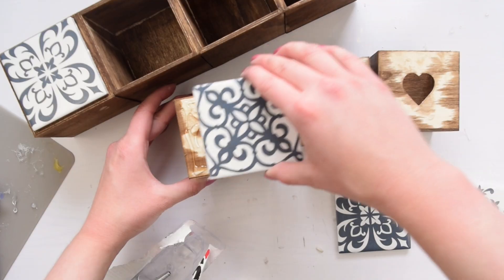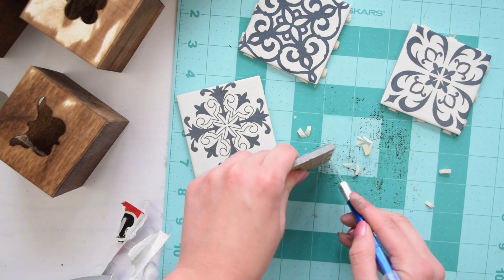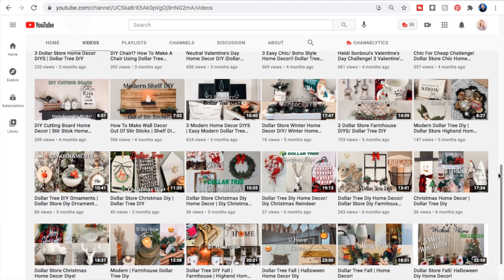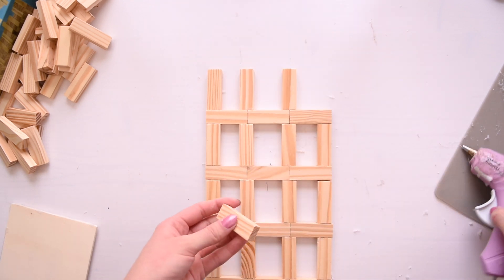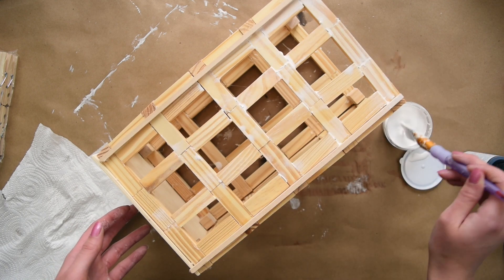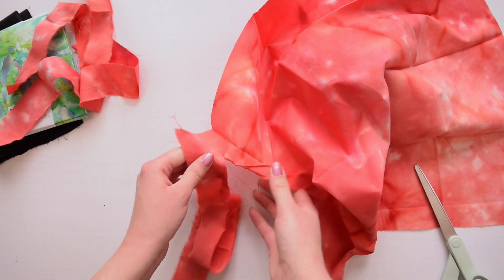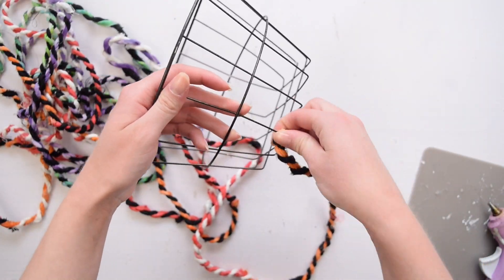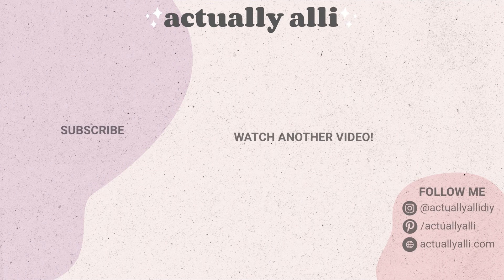DIY Anthropologie-Inspired DOLLAR TREE Decor ✨ Boho Ideas for Summer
Today I'm showing you how to make 3 Anthropologie-inspired boho DIYs using Dollar Tree items. I'm bringing in some fun pops of color to create decor in time for summer.

I'll show you how to make a Moroccan tile organizer using those Dollar Tree cube drawers, a boho wood lantern with the tumbling tower/jenga blocks, and finally a fun fabric twine hanging planter. ✨